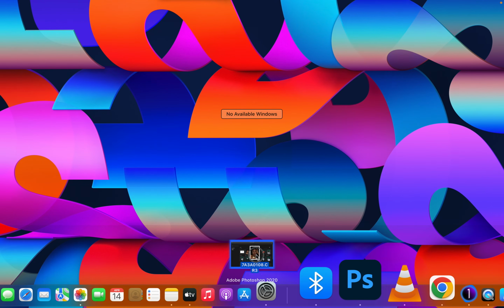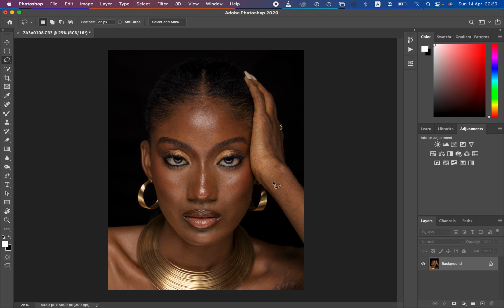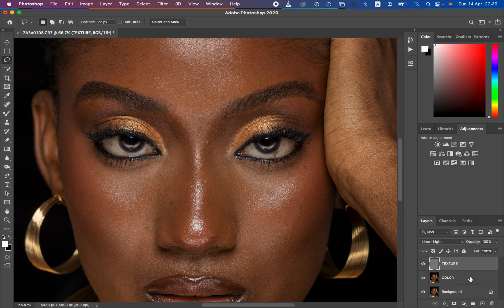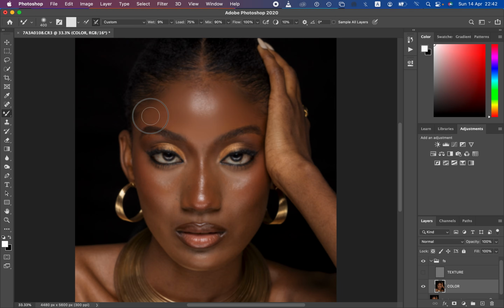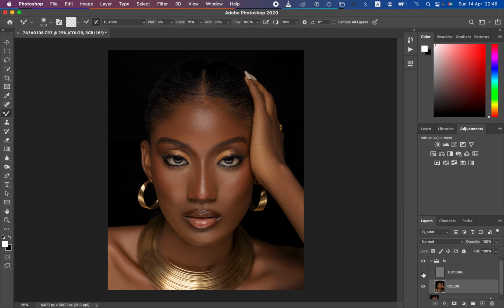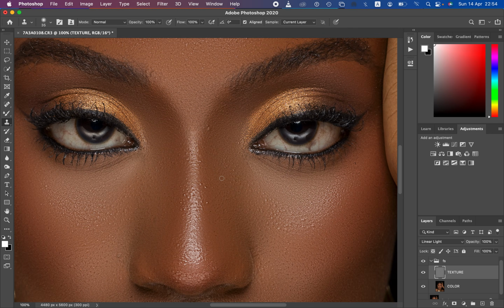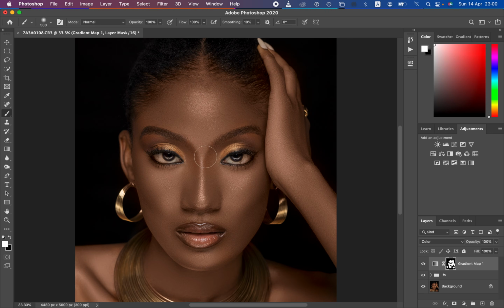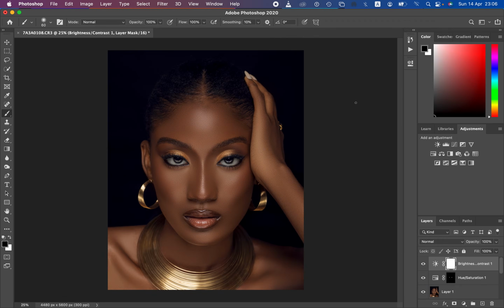Learn Skin Retouching & Editing Photos from start to End in Photoshop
Learn Skin Retouching From The Start To End, This will Help You Become A Pro!